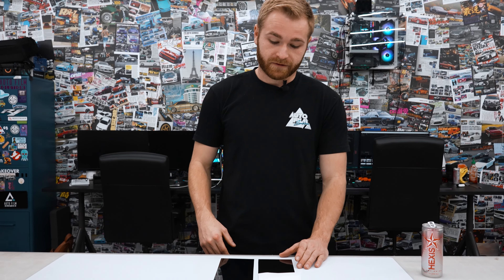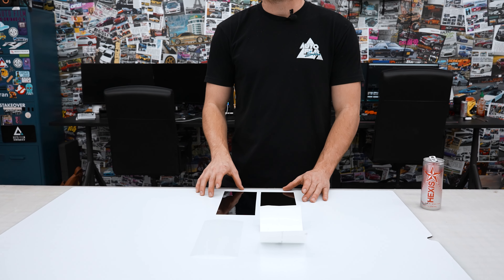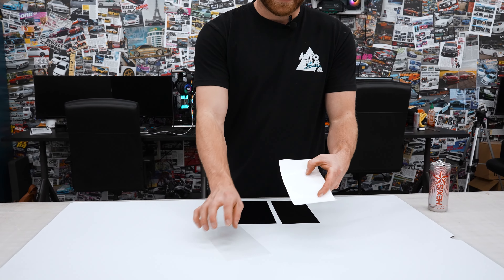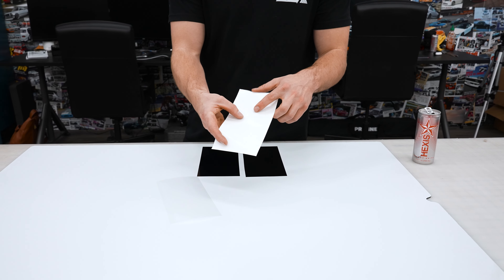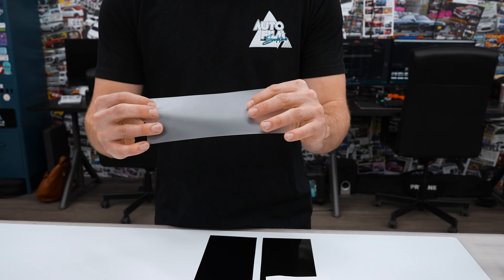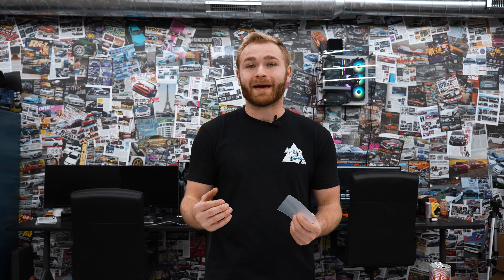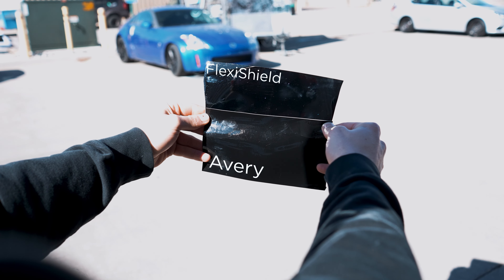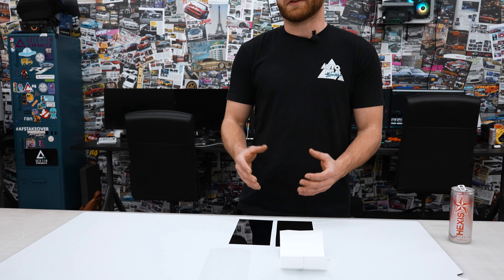Impala SS Makeover!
Today we gave this heavily built 1996 Chevy Impala SS a makeover!

This Impala came to us wrapped in Avery Gloss Black from another shop, the customer wasn't satisfied with the finish of the wrap, and film. So we did him a favor by wrapping his Impala in Flexishield Gloss Pitch Black, to provide a paint like finish and protection towards the OE paint!